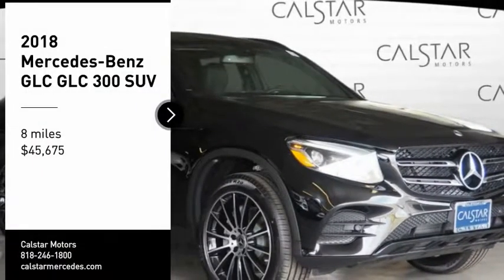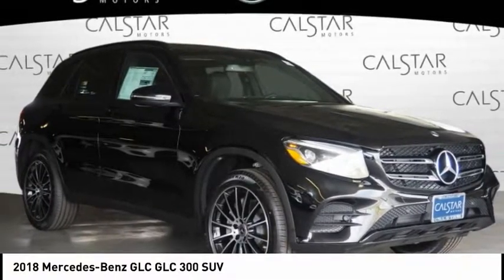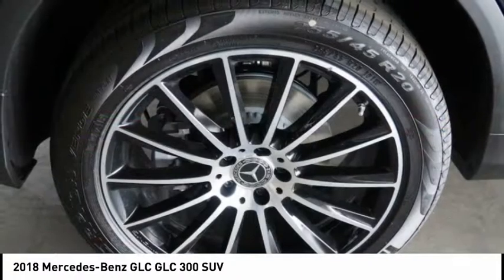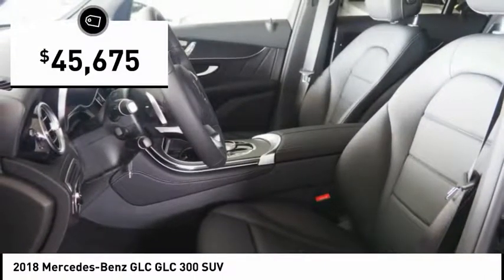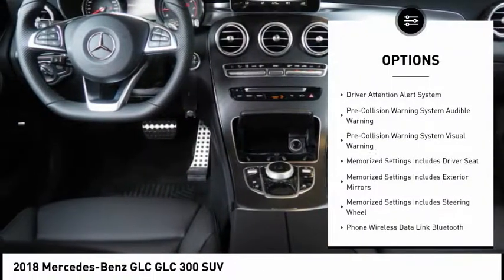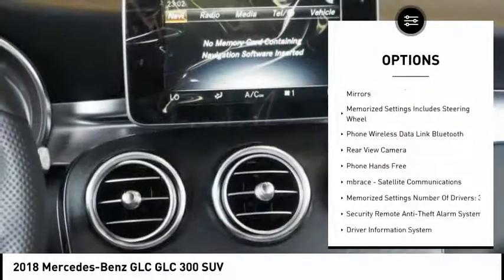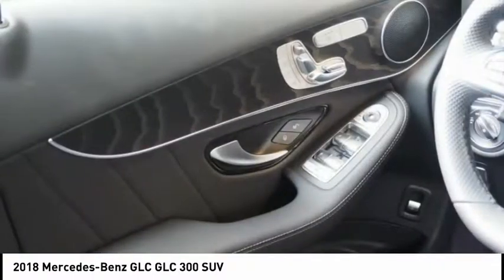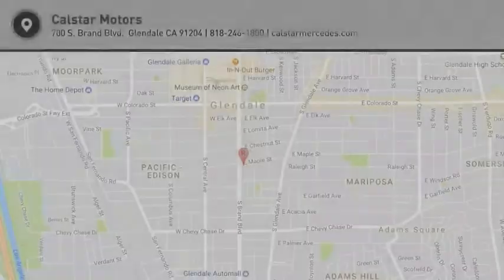2018 Mercedes-Benz GLC Glendale CA 18M1315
2018 Mercedes-Benz GLC GLC 300 SUV

Calstar Motors
700 S. Brand Blvd.

Armed with a push button start, backup camera, Bluetooth, braking assist, dual climate control, hill start assist, stability control, traction control, premium sound system, and a MP3 player, you won't be able to get enough of this 2018 Mercedes-Benz GLC GLC 300 SUV.  It comes with a 2 liter 4 Cylinder engine.  We've got it for $45,675.  Stay safe with this SUV's 5 out of 5 star crash test rating.  With a beautiful black exterior and a black interior, this vehicle is a top pick.  This is the vehicle for you! Give us a call today and don't let it slip away!  Visit us at 700 S Brand Blvd.